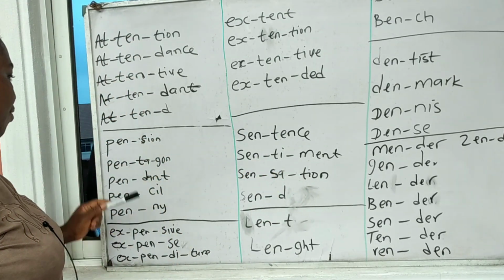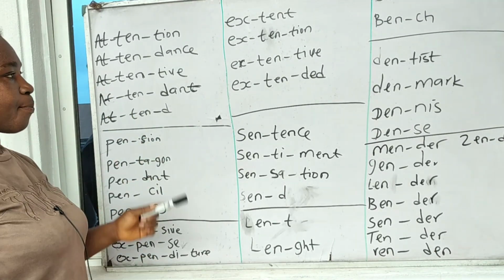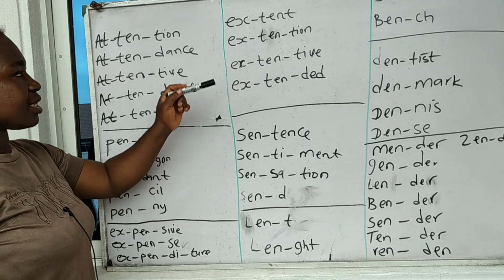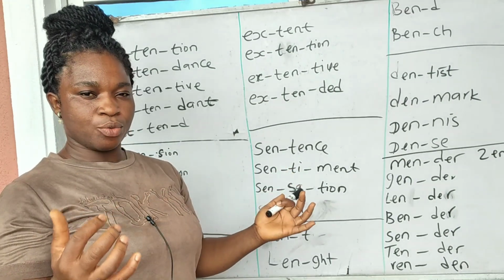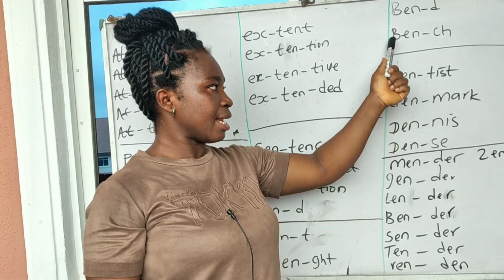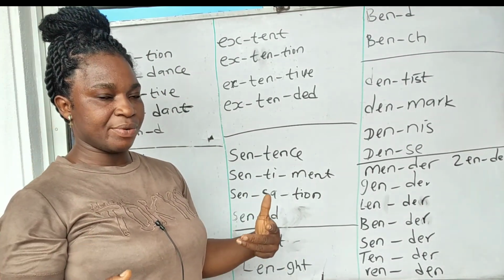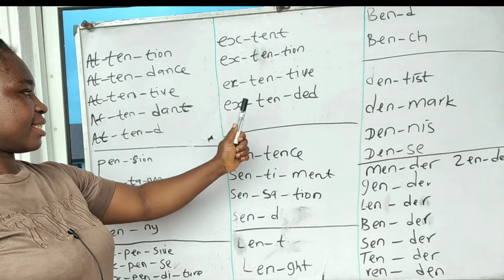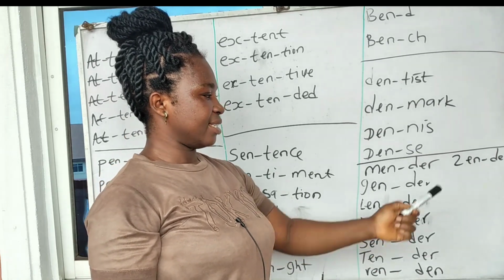How To Read And Write English Words pronunciation And Spelling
Learn How To Pronounce Difficult English words And Spelling